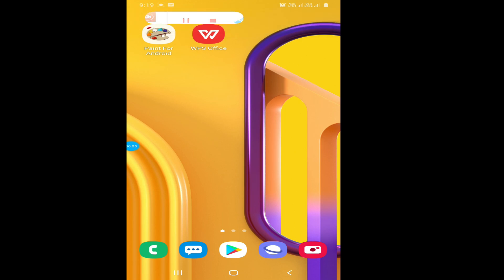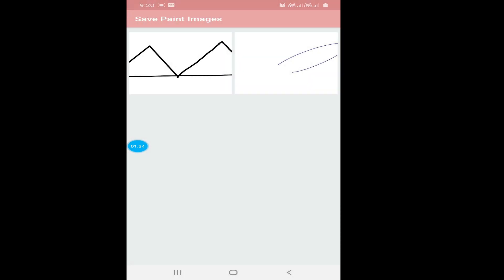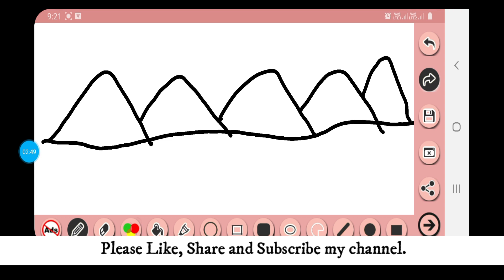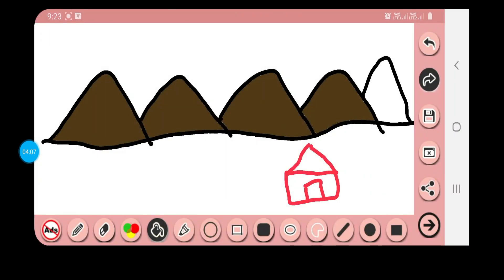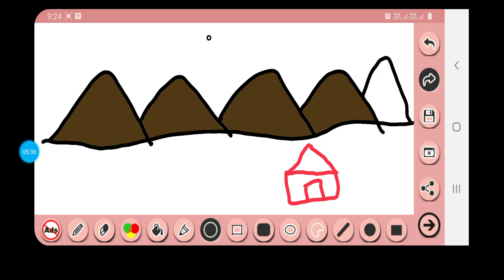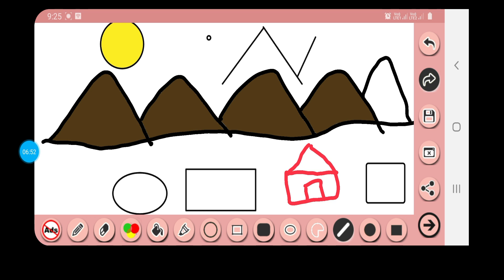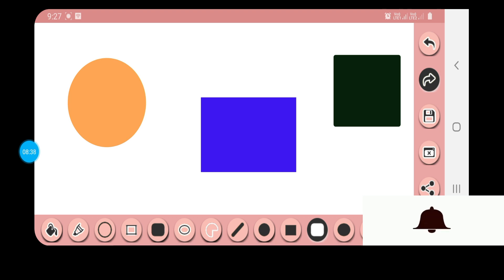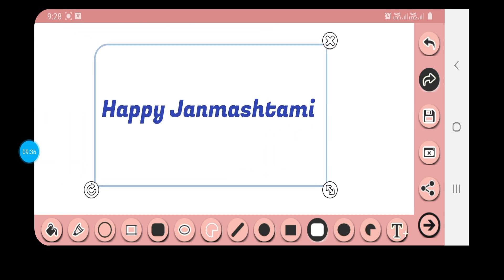How to use MS-Paint in Mobile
This application is for doing Paint in Android Mobile Phone which is similar to MS-Paint in which there are different tools and it is very useful for the person who don't have Laptop or PC at home where they can do offline paint and share with many people.